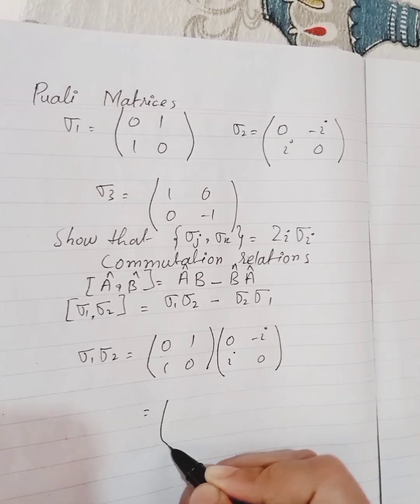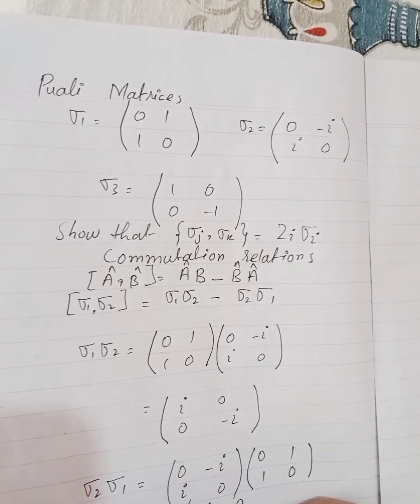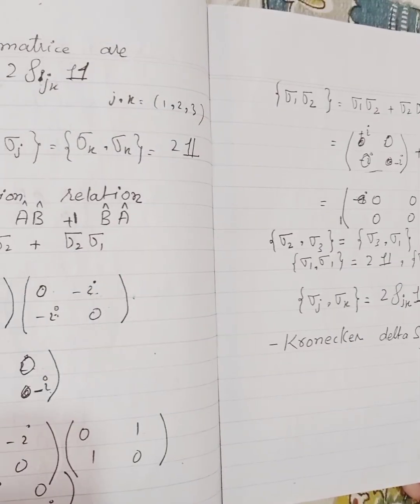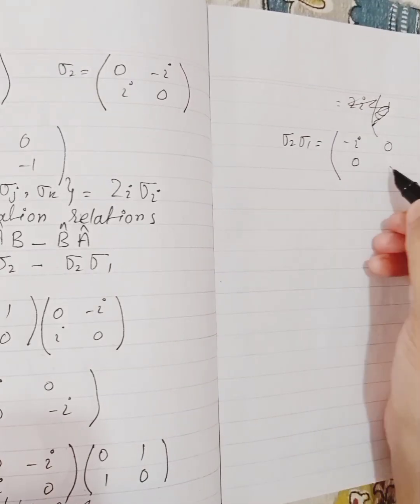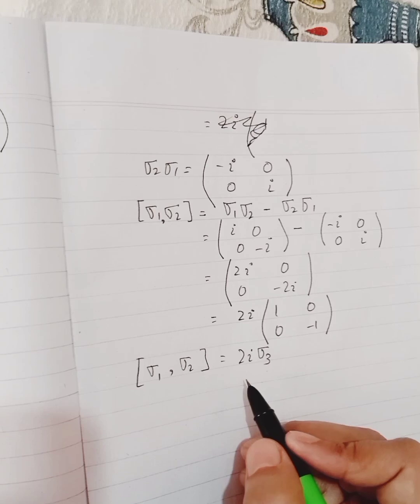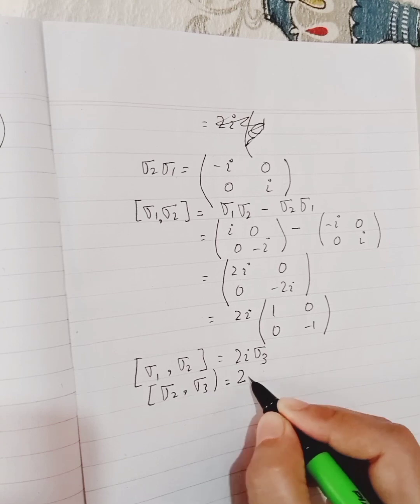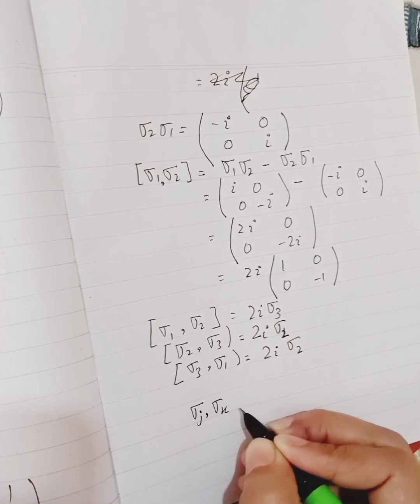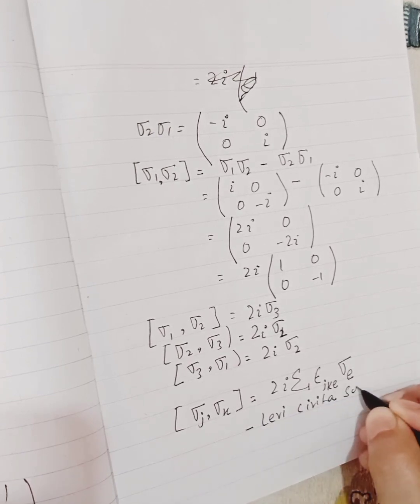Pauli Matrices professor dave explain further maths Adda 247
Pauli Matrices show that in a easy way